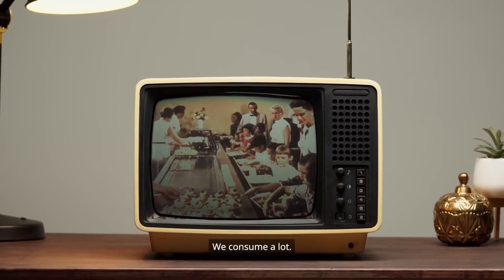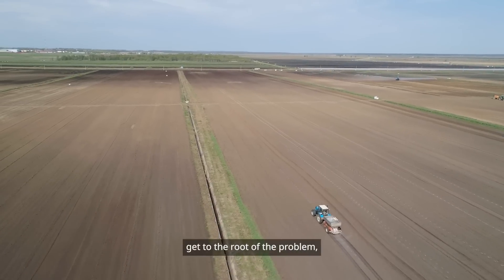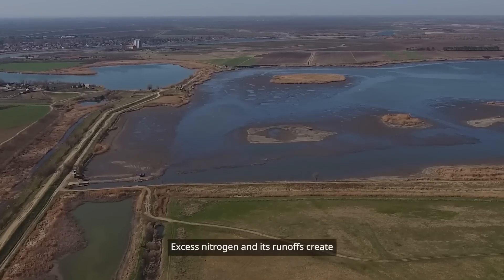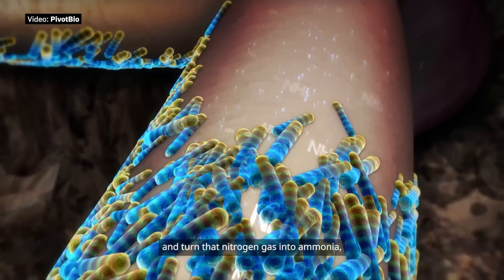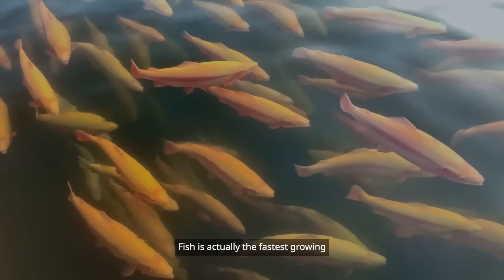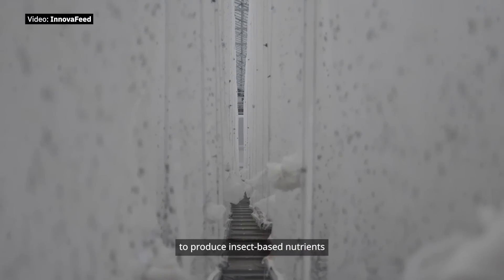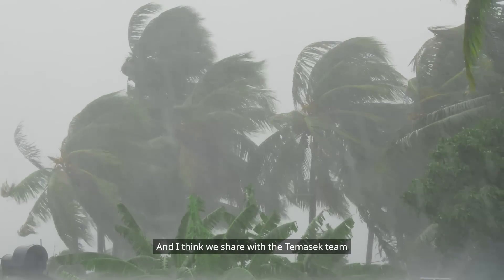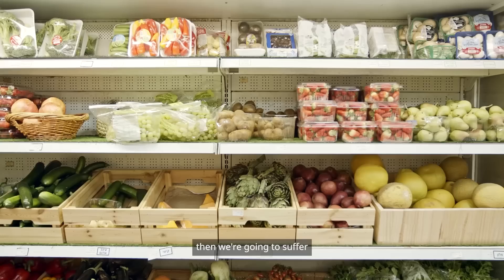Generation NetZero Season 01 Ep 1: Future of Food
Can microbes and insects help feed our growing population?

In this first episode of our series, Generation NetZero, we explore how exciting new technologies are helping to catalyse solutions that will help ensure our food security and address some of the environmental issues in the agrifood sector.

We are in a critical decade. Generation NetZero is a docuseries exploring how we can be the generation to solve the ongoing climate crisis. Watch this space for more!